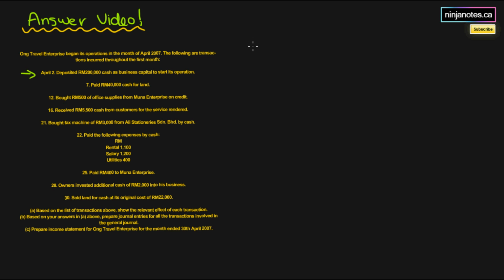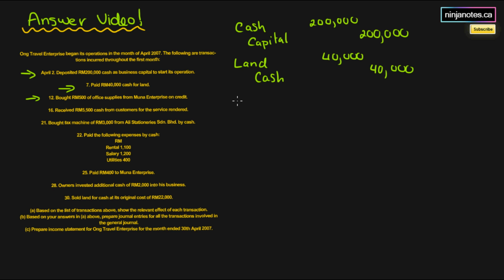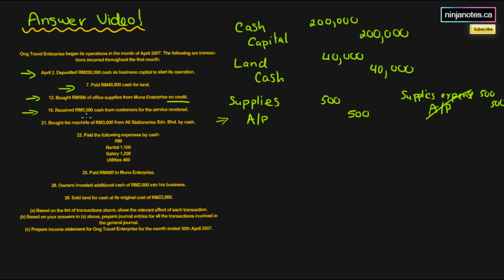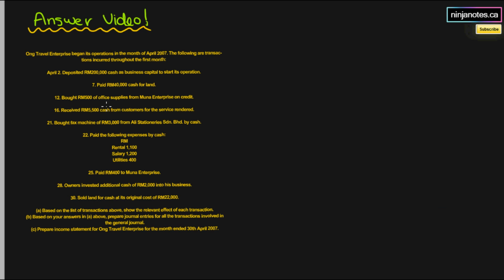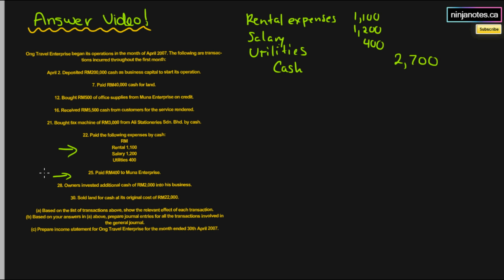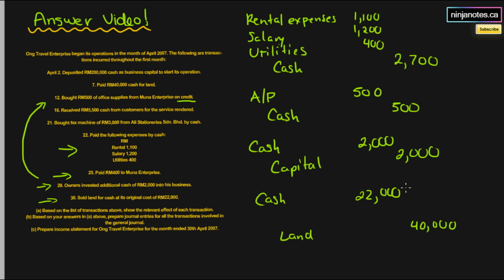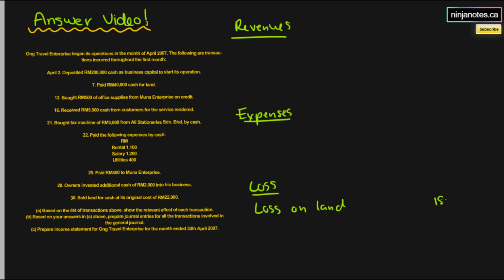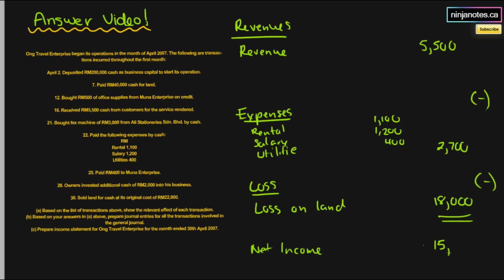Answer Video 1: Basic Transaction Analysis I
In this video I take a break from presentations and tutorials to take a question from a subscriber (cuppiecake280).  This question looks at transactions, journal entries and a month end April income statement.

I'll be sure to send out more bulletins to subscribers about when I will be taking questions again.  I want to do this on a regular basis hopefully and would love to get a mix of managerial and financial accounting questions.

Watch away!